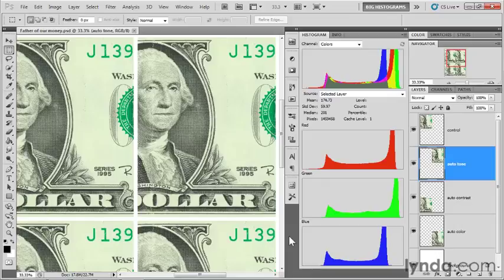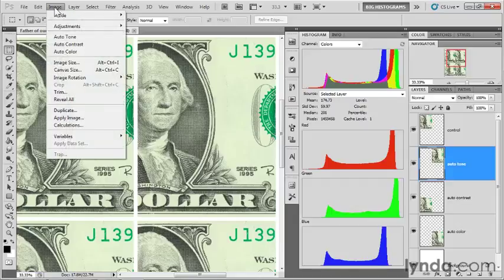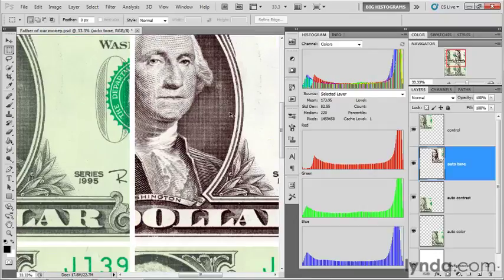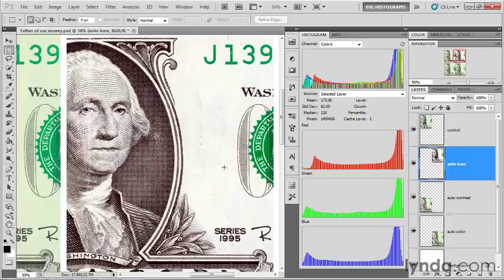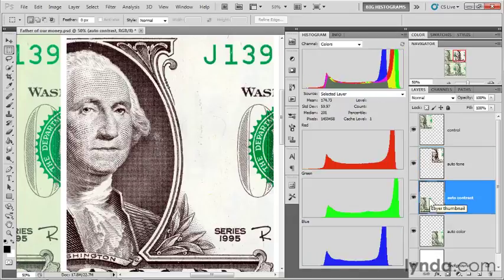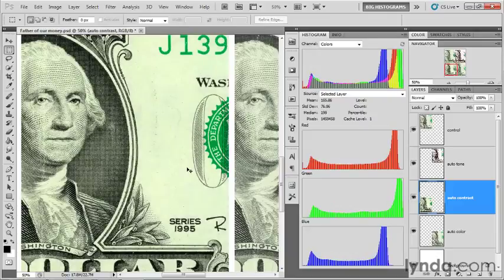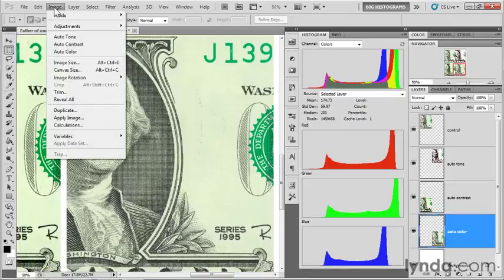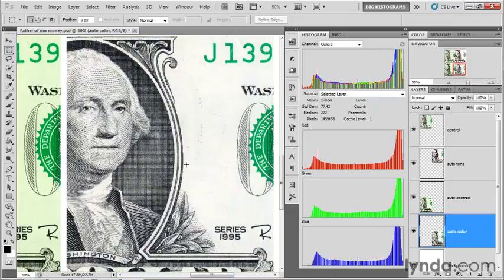PHOTOSHOP CS5_ONE_ON_ONE_ADVANCED_mr...datjojo1211_part 22